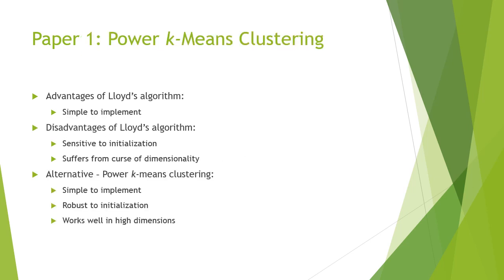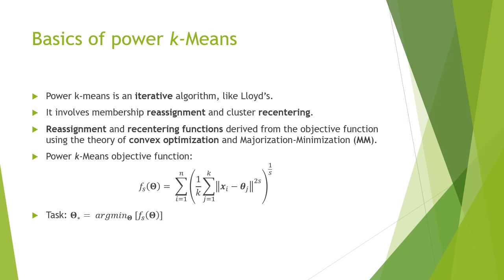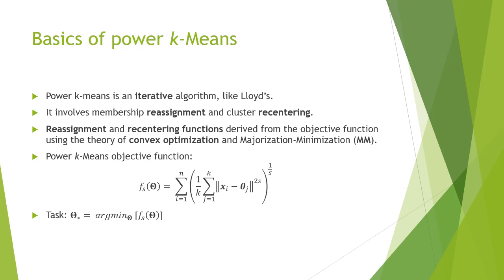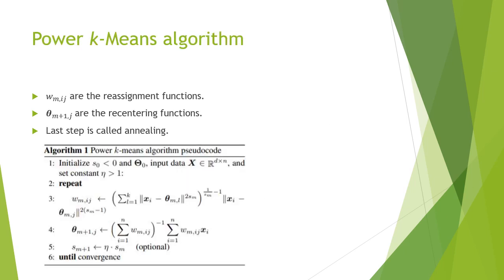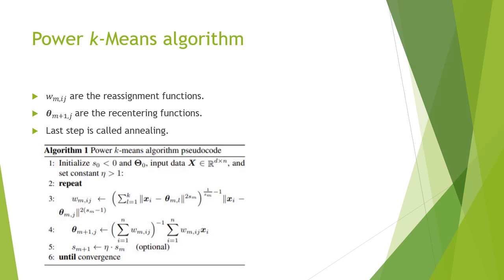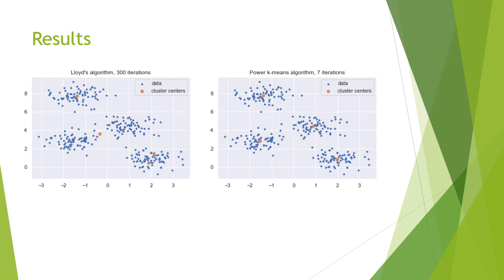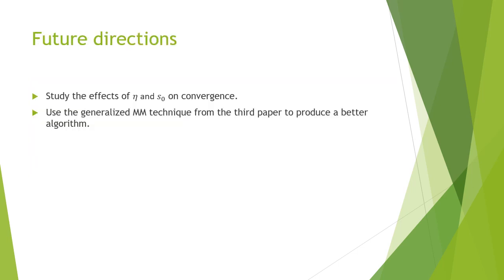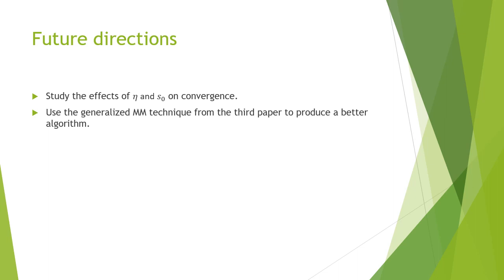ECE 57000 Project: Power k-means clustering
A presentation on Power k-means clustering for ECE 57000 at Purdue University. An overview of this novel clustering algorithm is provided along with some results and future work.

The original paper in which the algorithm is developed can be found

Note: At 3:11, it should be 'decreased' instead of 'increased' because the the initial power is negative and the annealing parameter is positive.